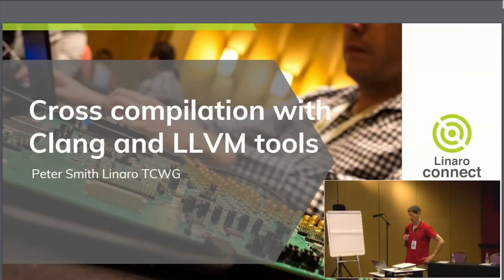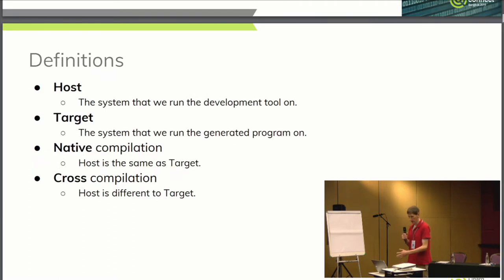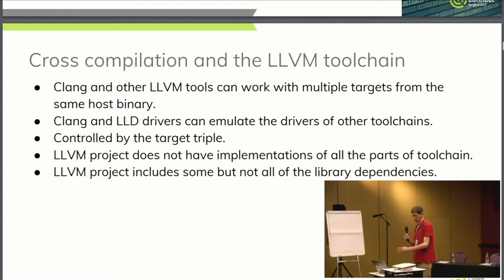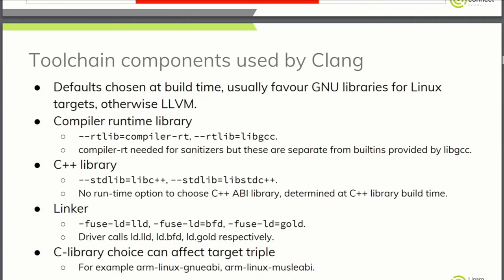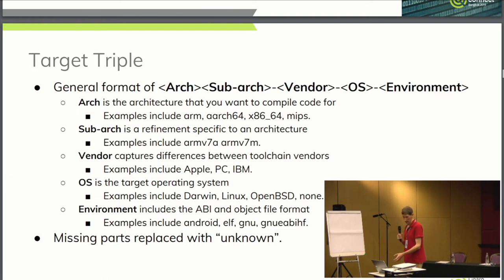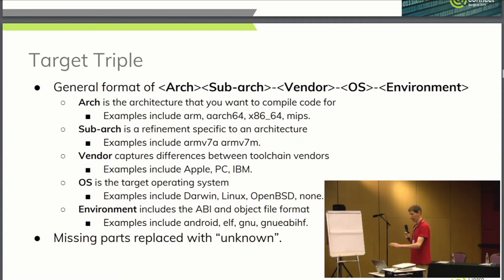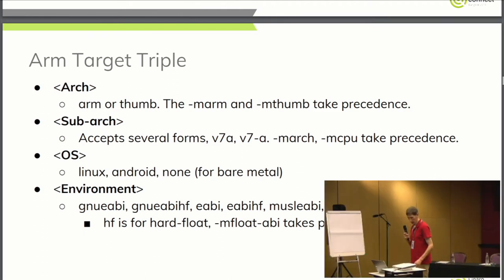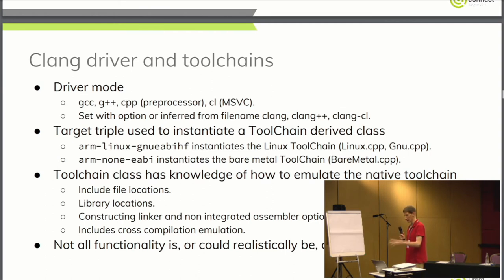BKK19-210 - Cross compilation with clang and LLVM tools.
Abstract
Clang and the LLVM tools promise to be a drop in replacement for gcc and
support cross compilation out of the box. In practice trying to make this work
can be a frustrating experience, with little documentation or guidance
available.

This presentation will distil some of the experience gained by TCWG, covering:
- Clangs model of cross compilation and how it differs from gcc.
- Why there isnt a clang cross-compilation toolchain that I can download.
- Building a toolchain based on as many LLVM tools and libraries as possible.
- How to use clang when cross compiling with cmake.
- How some existing open source projects use clang tools targeting Arm
and AArch64.
- Common problems encountered when using clang as a substitute for gcc.

Peter Smith profile image
Peter Smith / Principal Engineer Arm
Peter is an Assignee to the Linaro Toolchain team (TCWG) working on LLVM based tools, specializing in Linkers. Prior to that he has many years of experience in the Arm Compiler Team.